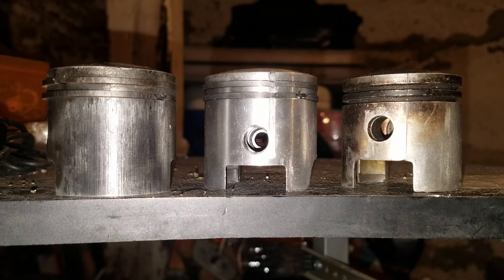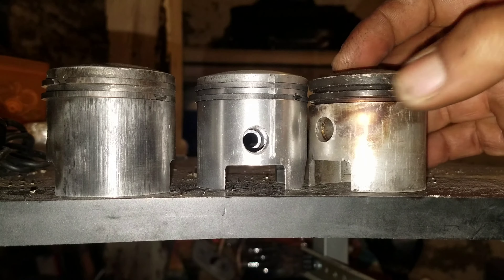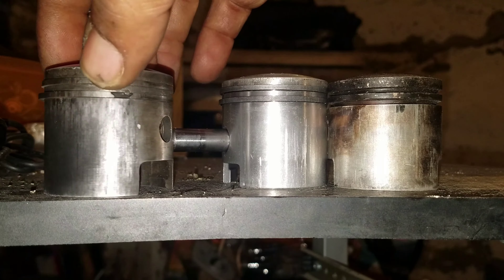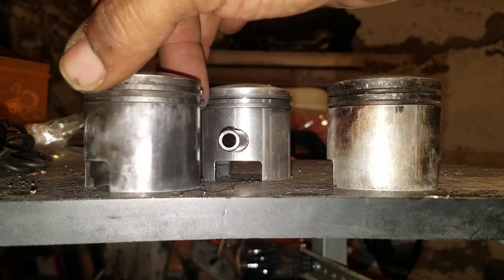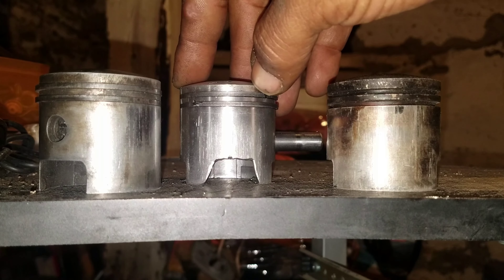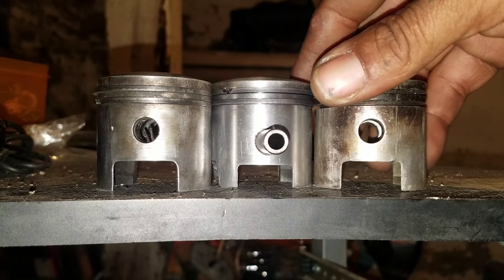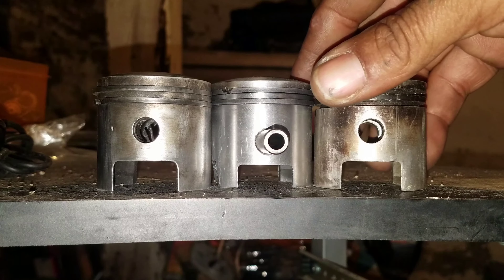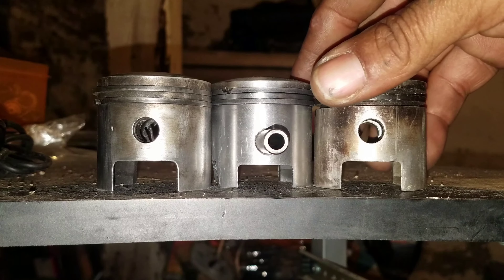Motorized Bicycle 66cc 80cc Piston. Dont Buy The Wrong One For Your Motorized Bicycle Engine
Piston differences motorized bicycles,motorized bike,80cc,motorized bicycle